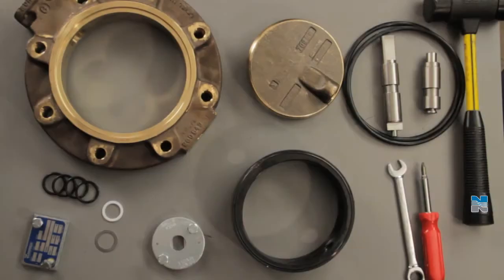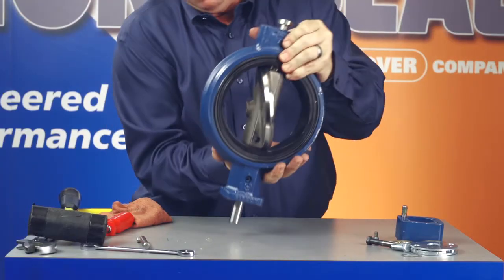Installing the Norriseal 200 and 285 Butterfly Valve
This video highlights the installation of the Norriseal Series 200 and 285 butterfly valve.